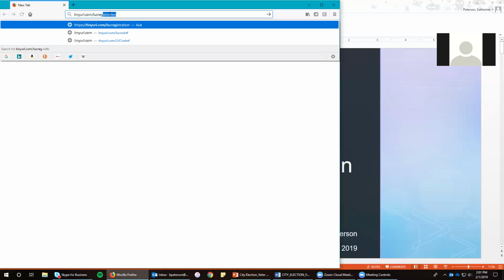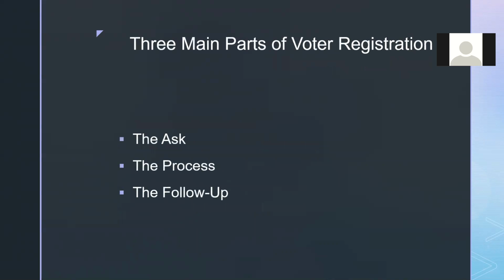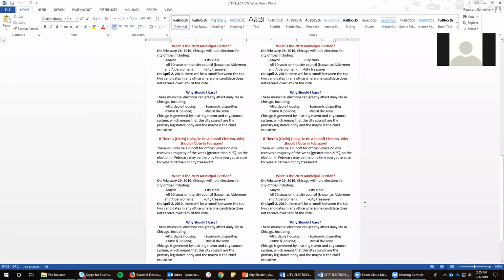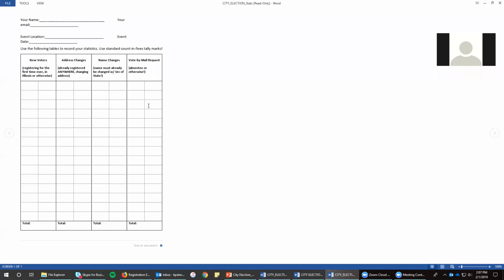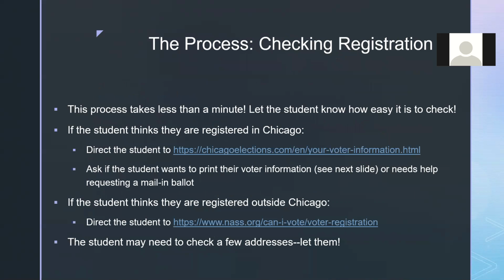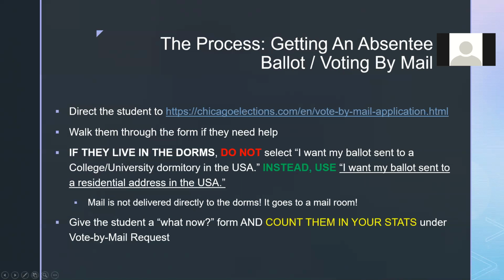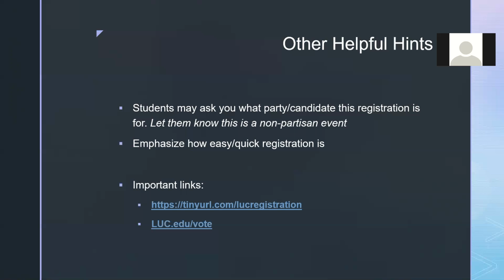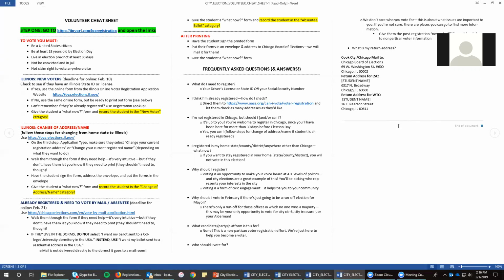Webinar: City Election